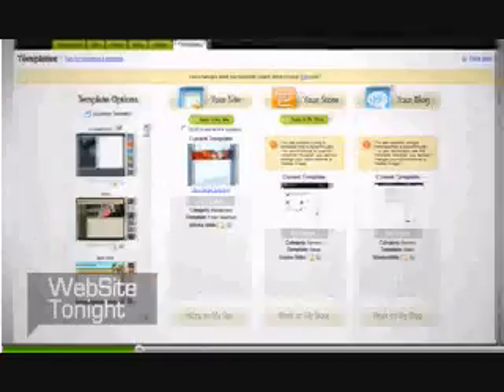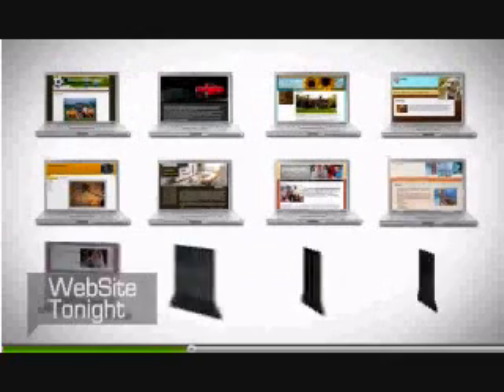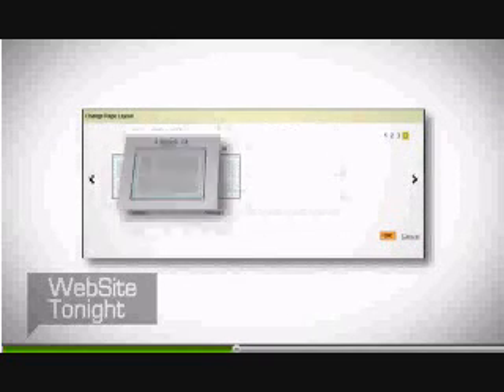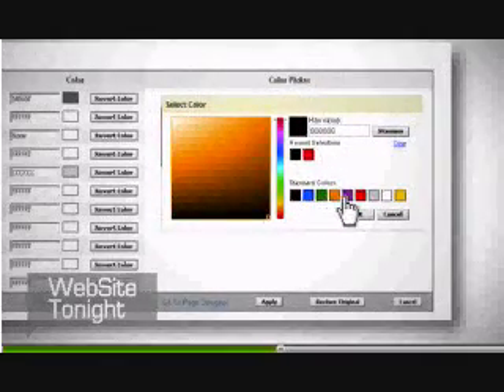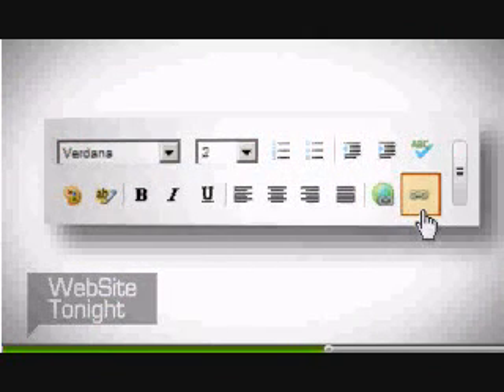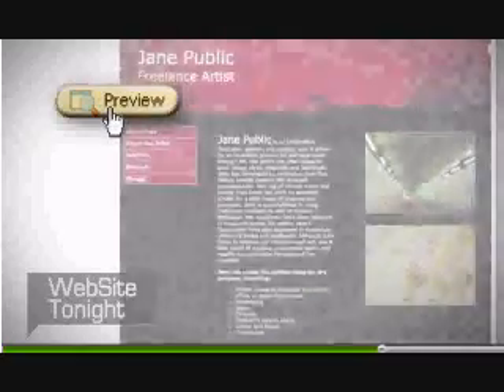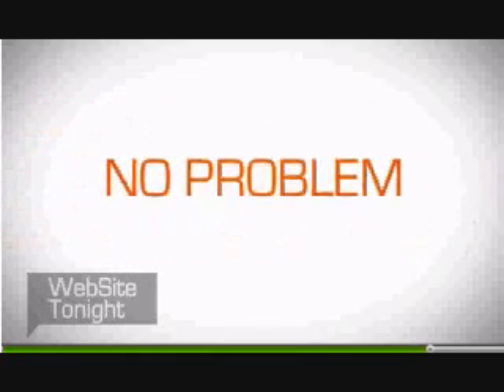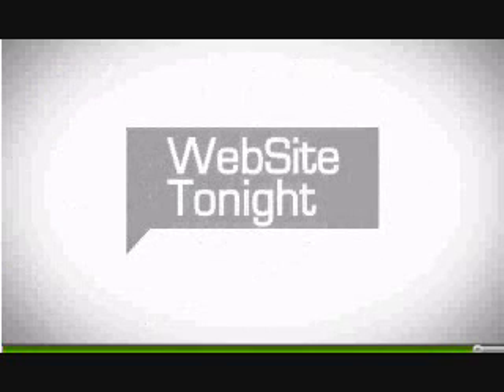Website Tonight - How To Make A Website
- Make a website from scratch using a website template builder program called website tonight. Choose from over 90 templates and then just upload your own video and text. It's that easy.